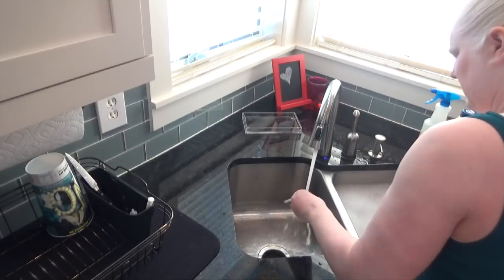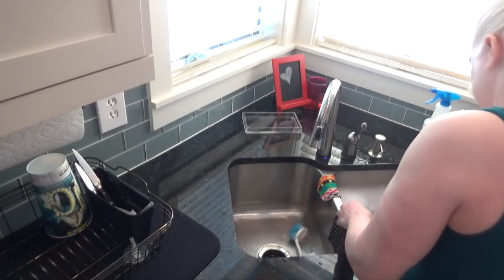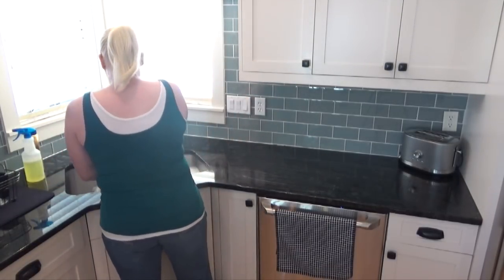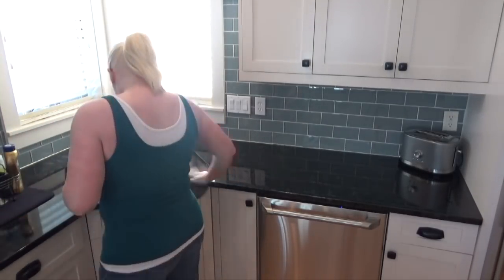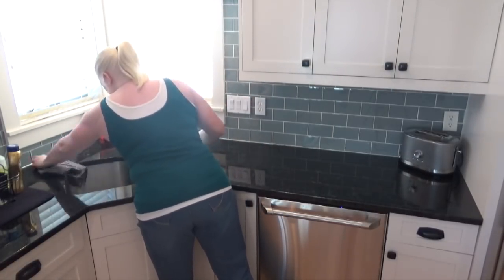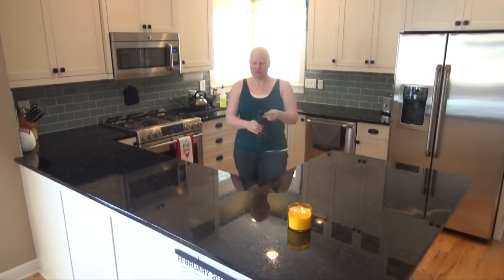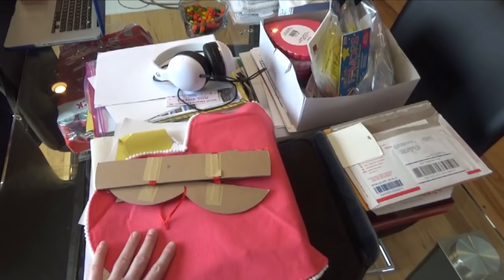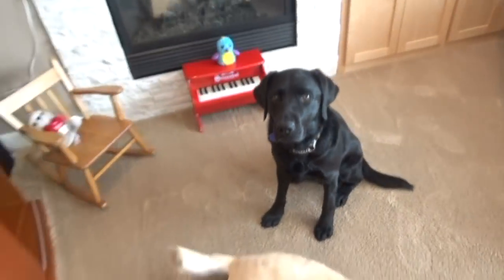Clean with Me | Quick Clean & Tidy | Blind Mama Cleaning Techniques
Join us for our first "Clean with Me" video.  As a blind person and at-home parent, I love the "idea" of clean-with-me videos on youtube.  Great music and learning cleaning' tips and tricks from others can be great motivation and honestly just good ol' friendly encouragement to get done the work I need to do around my house.  However, as a blind person, the only "clean with me" videos I can really enjoy, are those that are audio-described by the content creator.  I have found one channel I LOVE to watch for such motivation, since most of her clean with me videos are audio-described, and that is Jessica with her channel "Keep Calm and Clean".

You get to see the pups a several times during this video, and a few brief glimpses of Evie!  We filmed this just before Valentine's Day, so you get to see Evie's school Valentine cards and hear her wish YOU a "Happy Valentine's Day!" as well!

I am a blind mom of two daughters and wife to my husband Devin.  I love to share inspiration, joy, creativity, and the reality of growth through the struggle, and through supporting one another.  I share lifestyle, craft/DIY, mom-life, disability-awareness, disability-etiquette, and guide dog/service dog related content, videos, and vlogs.  Our older daughter, Katie, is neurotypical, and our youngest daughter, Evie, has been diagnosed with High Functioning Autism.  We are in the process of transitioning our channel from just Crafty Blind Chick topics to family content and vlogs that incorporate our journey and experiences as a family.

We would love to have you join us on this journey, along with Devin, Katie, Evie, my guide dog, Figaro, and my retired guide dog and our family pet, Picassa.

Pine Sol Lemon Scent All Purpose Cleaner:

Skoy (non-scratch) Scrub Cloth:

Ajax Lemon Scent Dish Soap

Ivory Dish Soap

Bath & Body Works Limoncello Candle

Swiffer Duster

Meile Upright Vacuum

Track:  Home. Artist:  Jordan Schor & Harley Bird

Track:  Runaway (featuring Valentina Franco). Artist:  Halcyon

Track:  We're Invincible (featuring Joseph Feinstein)  Artist: CODE

Track:  Blue Skies. Artist:  Silent Partner